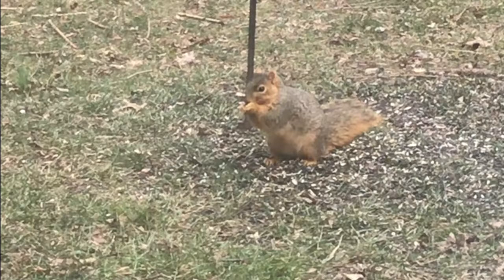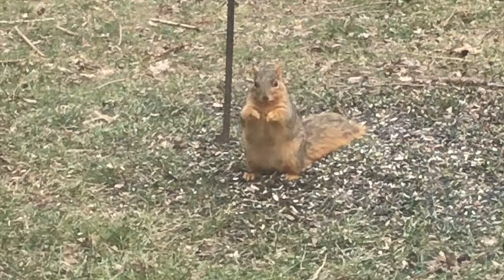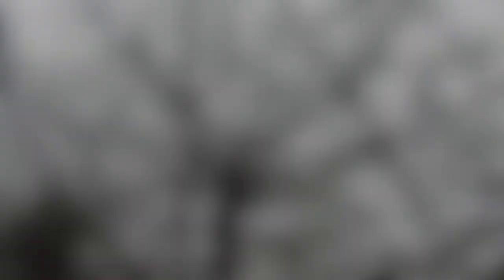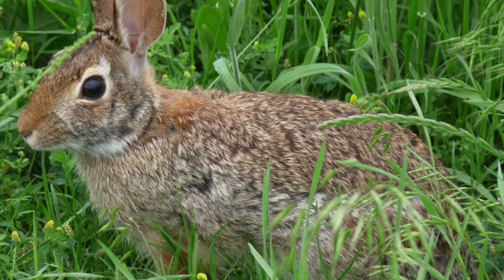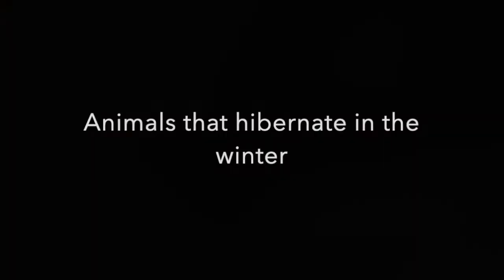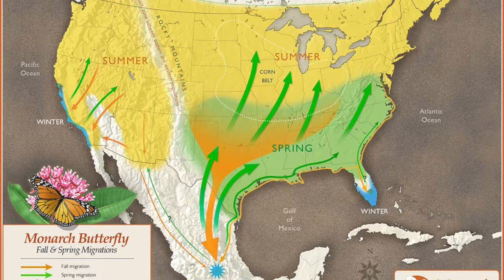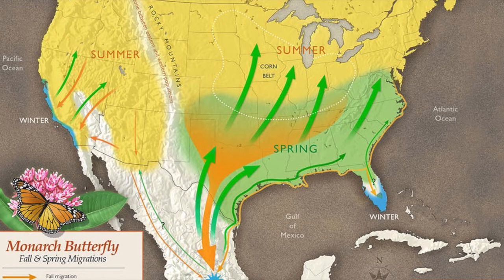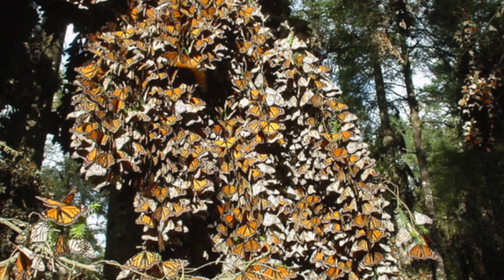What animals do in the winter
Ever wonder what animals do in the winter? Miss Cheryl talks about animals that are active in the winter, animals that hibernate, and animals that migrate.